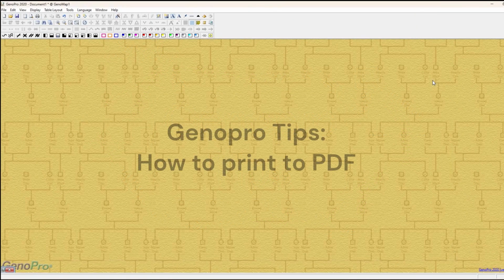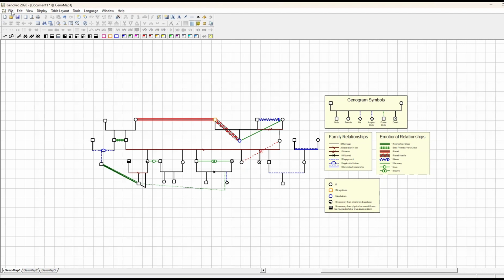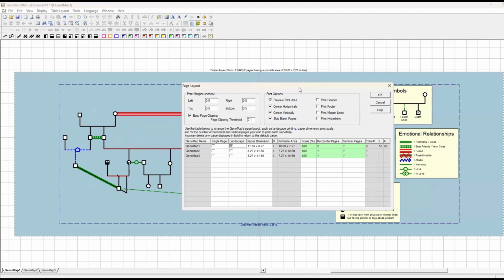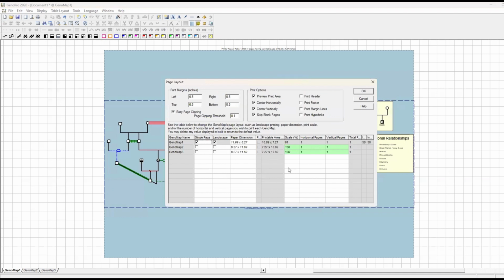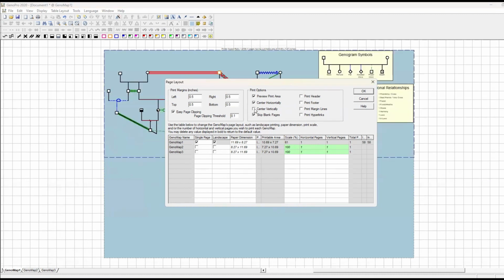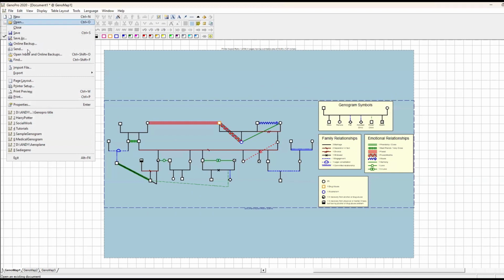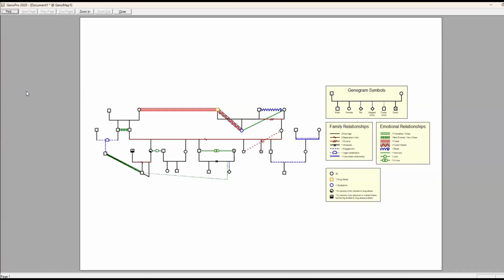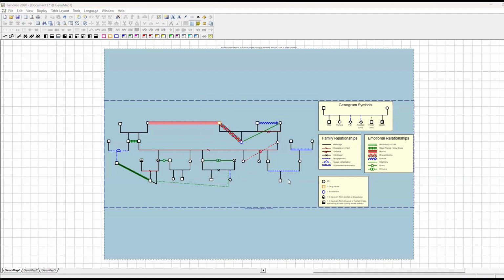How to convert Genopro to PDF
This video shows you step-by-step how to print / save / convert your Genopro genogram to PDF.